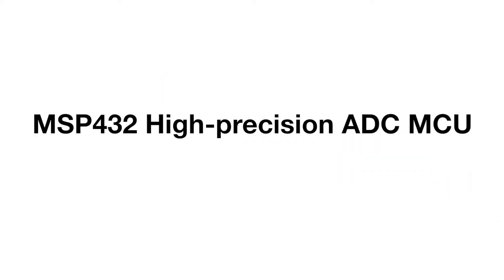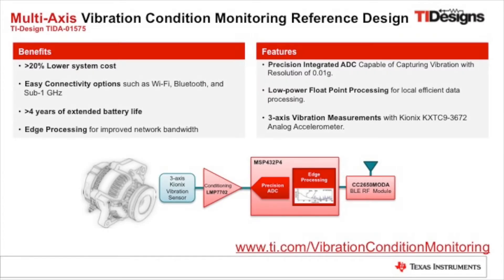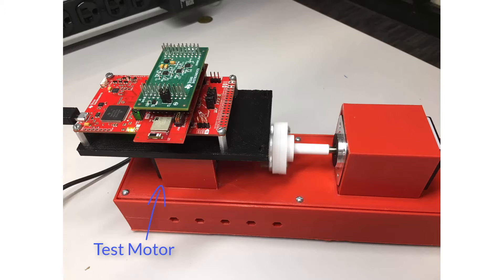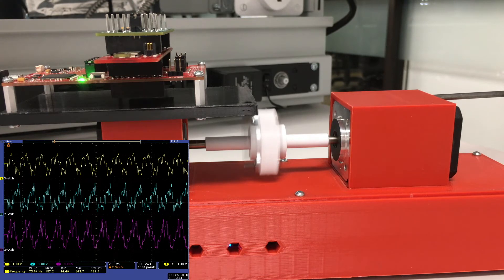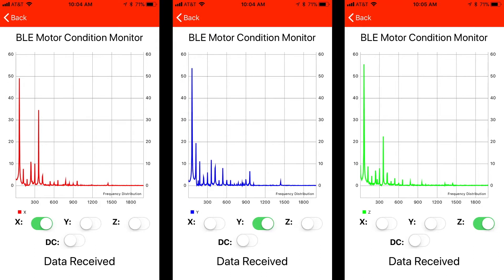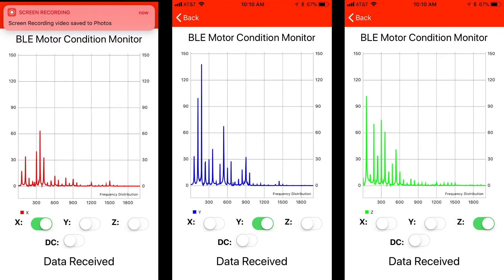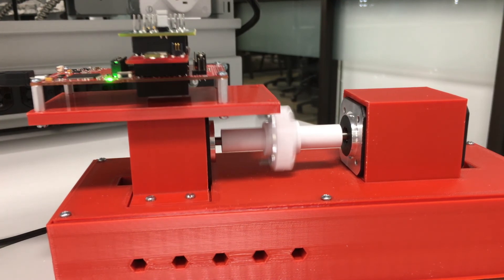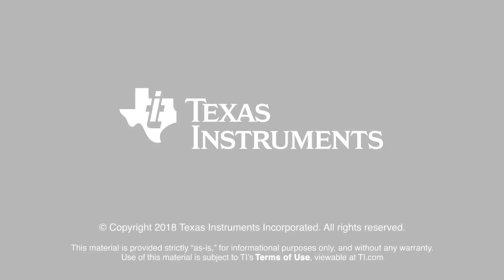Vibration Condition Monitoring with SimpleLink MSP432P4 precision ADC MCU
Download wireless condition monitor design

A non-invasive and non-disruptive method to monitor and assess motor health
and includes both the analog front end (AFE) as well as the embedded
application. The embedded application software configures the internal
analog-to-digital converter (ADC) to sample the data as well as perform
frequency analysis of the data. Additionally, the SimpleLink™ Software
Development Kit (SDK) is used in this embedded application to enable both
wired and wireless connectivity (Bluetooth® low energy).